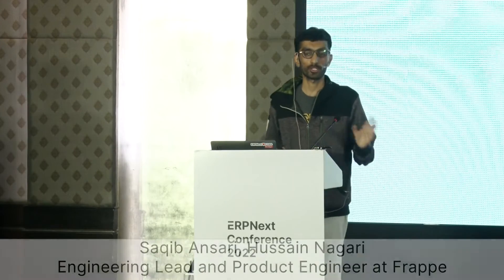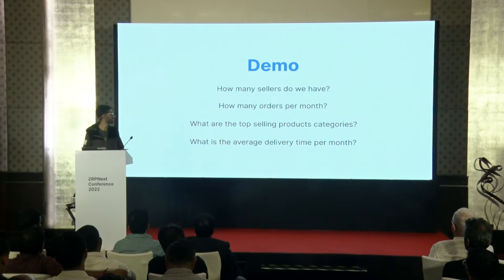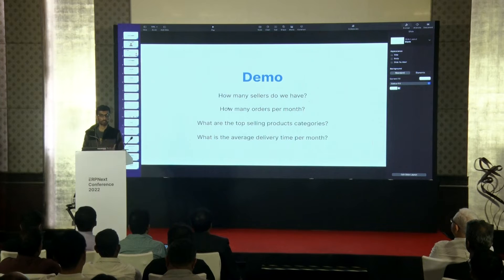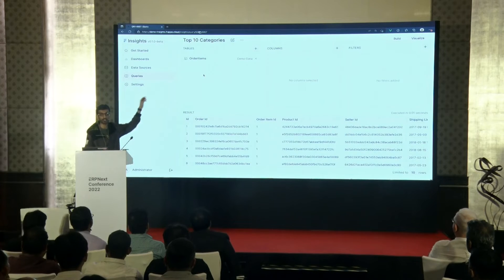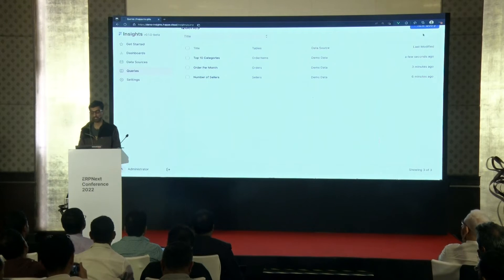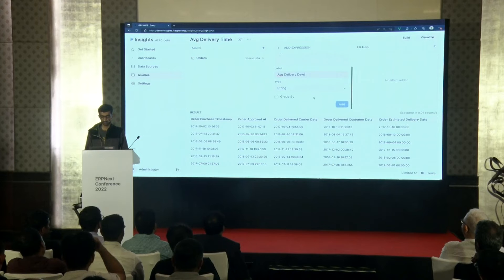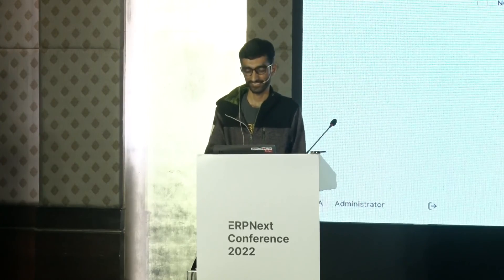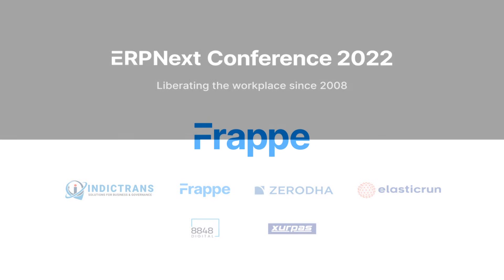Introducing Frappe Insights - Saqib Ansari, Hussain Nagaria | ERPNext Conference 2022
In this talk, Hussain Nagaria takes the audience through a live demo of our new BI tool, Frappe Insights on behalf of Saqib Ansari, Engineering Lead at Frappe.